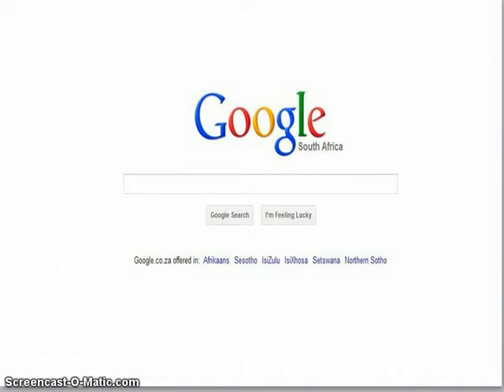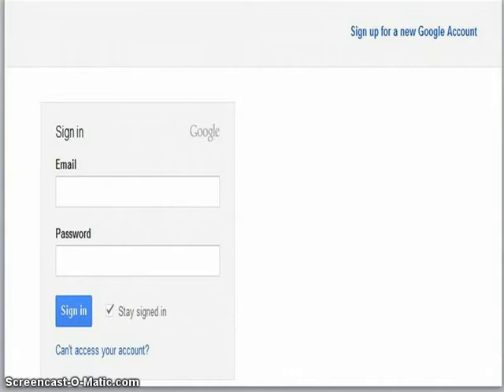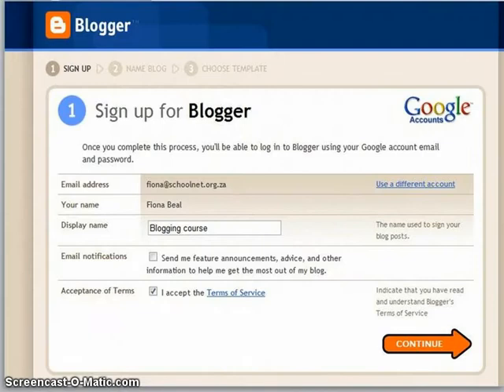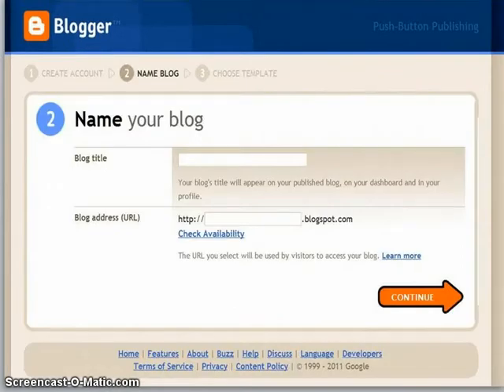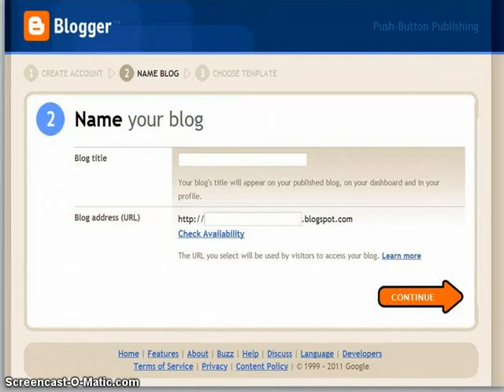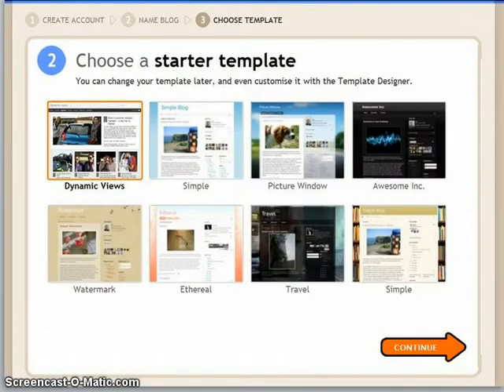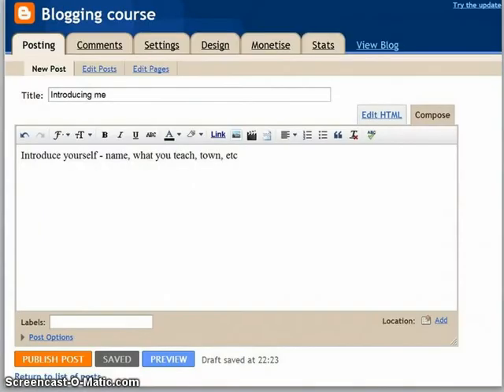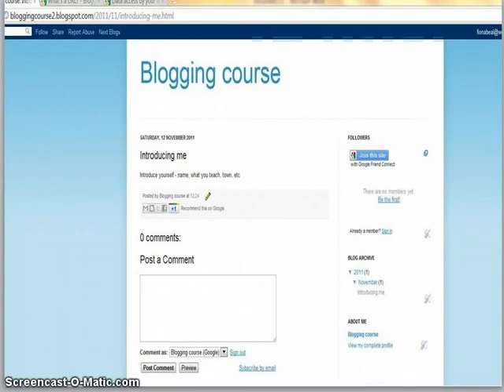How to make a blog using Blogger.com.avi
This is a screencast showing how to make a blog using Blogger.com